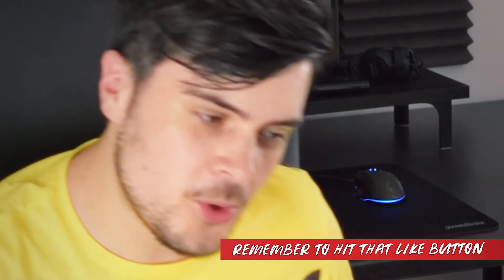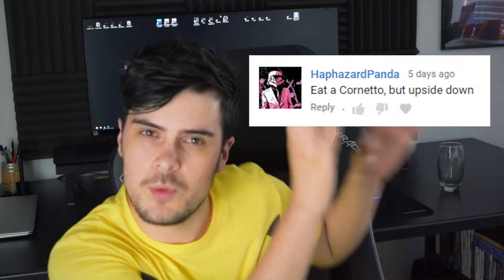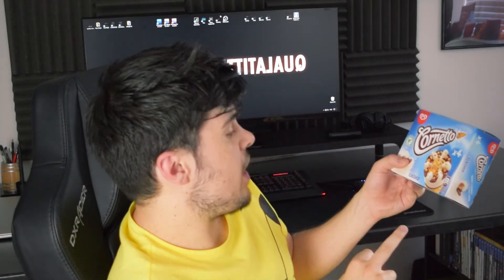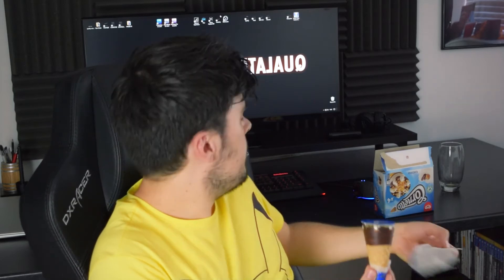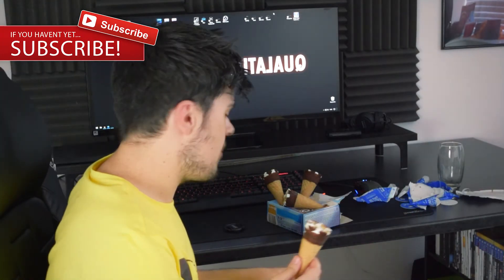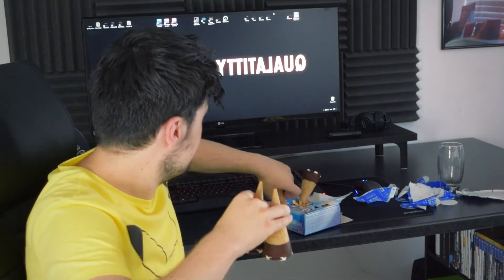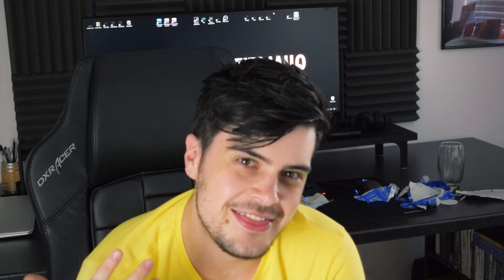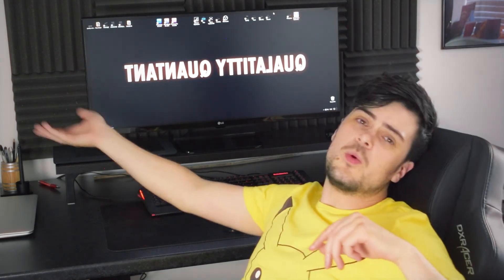EAT A CORNETTO UPSIDE DOWN | CHALLENGE SUBPIE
I'm so sick of icecream.
If you have a challenge you want me to do leave it down in the comments section! :D Only Qualititty Quantant challenges allowed.

If you're more of a facebook person...

And google+ why not!

... i wonder if he meant for me to be upside down when eating it?